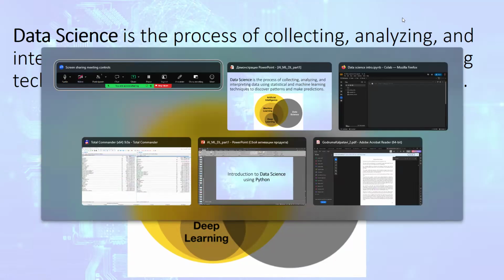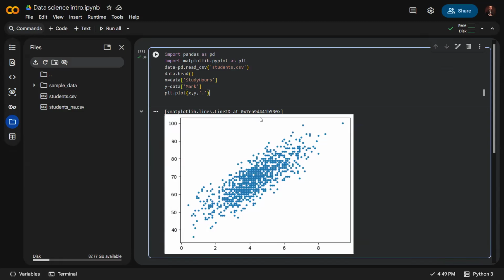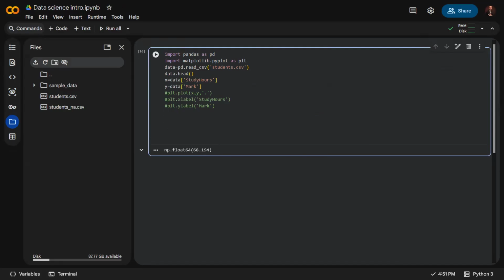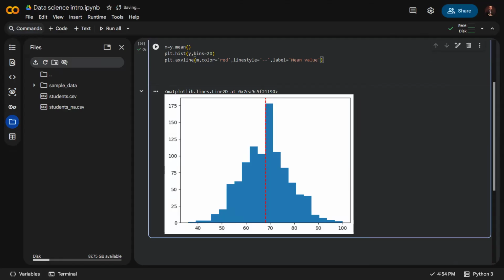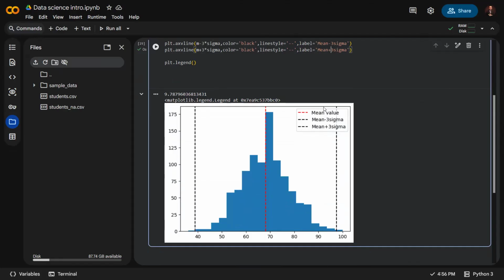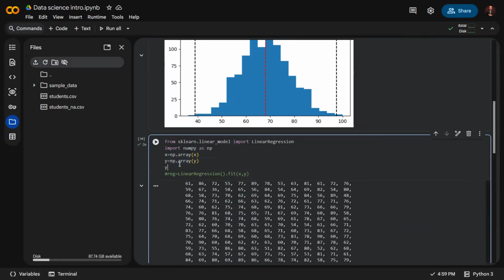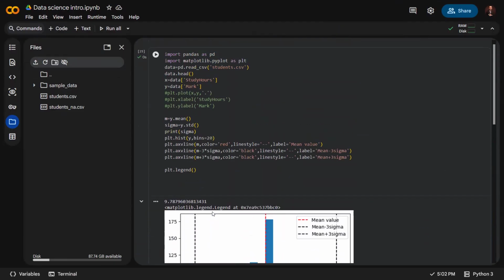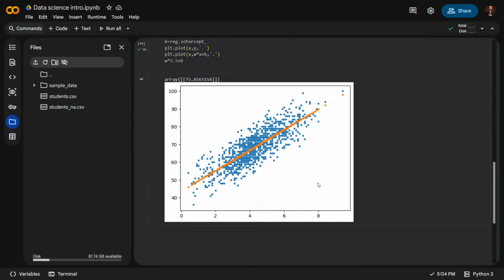Introduction to Data Science with Python